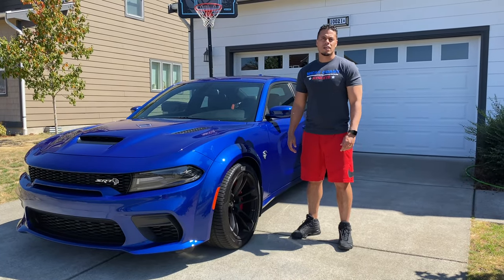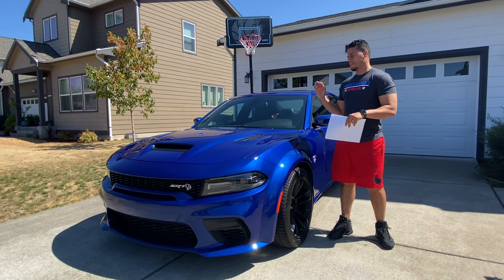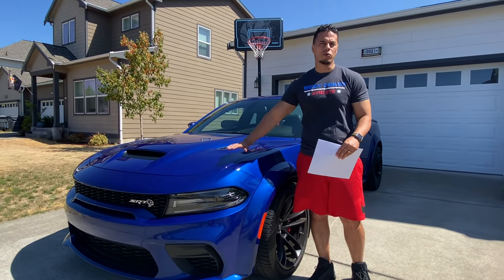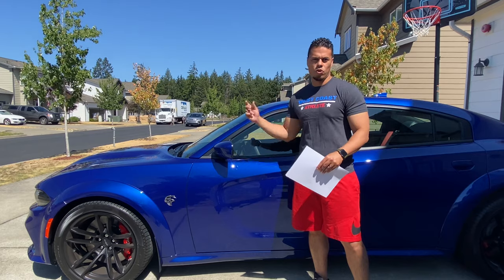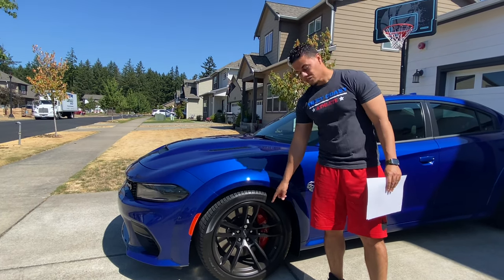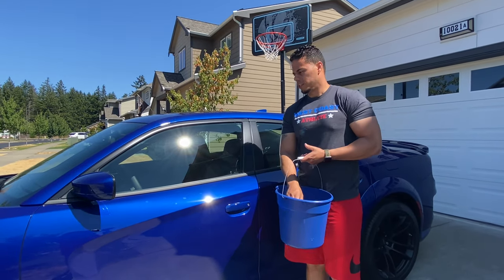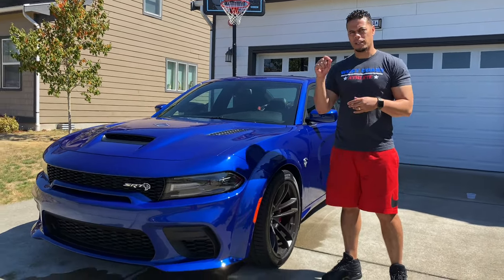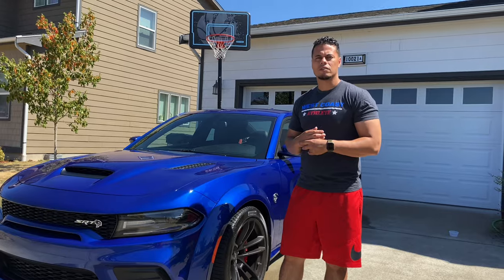First Mods on 2021 Charger Hellcat Widebody!! Fireball-USA and Stek-USA FTW!!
In this video I show the Ceramic Coating and PPF installed on the Charger Hellcat.

Install by:
Superior Auto Shine
1818 99th St. E Tacoma, Washington 98445

PPF: DYNOshield
STEK-USA
10 year warranty

Ceramic Coating:
On Body: Silla + 5 year protection
On Wheels: Talon + 1 year protection
Makes it easy to clean all the brake dust right off